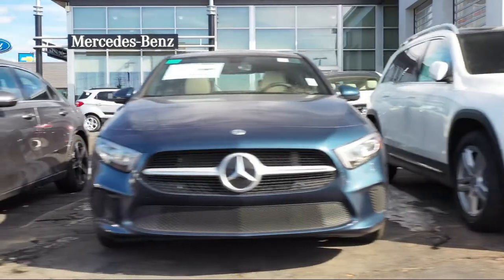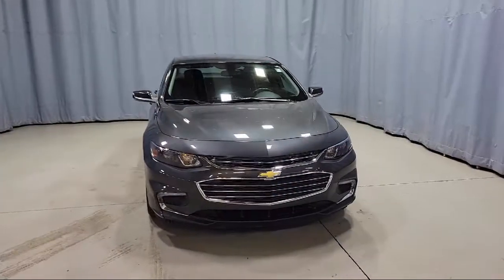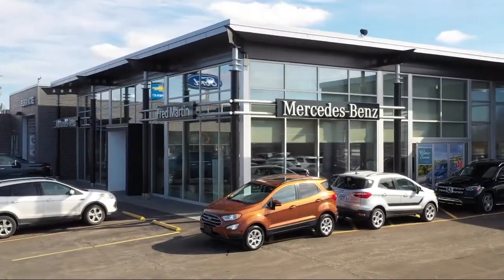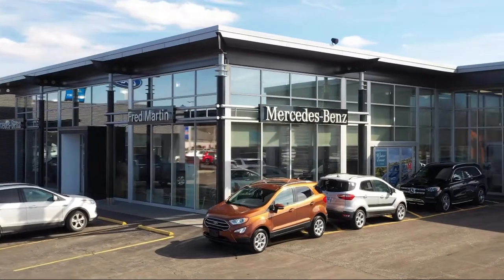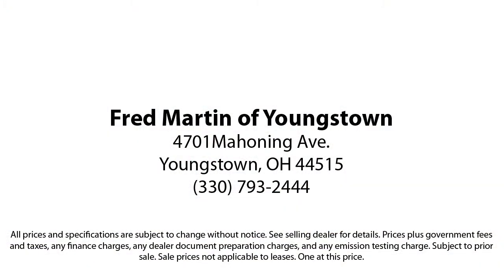2018 Chevrolet Malibu LT Sedan Youngstown New Castle Kent Warren Boardman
2018 Chevrolet Malibu LT Sedan Stock Number: F18409B Vin:1G1ZD5ST1JF160797.